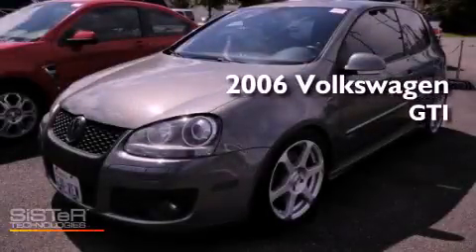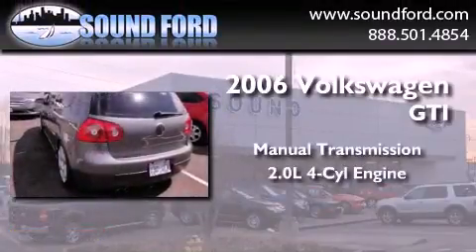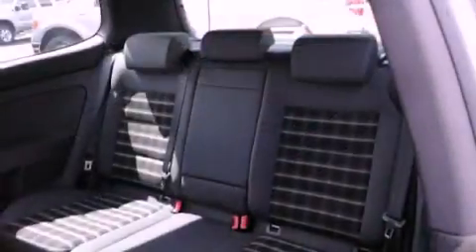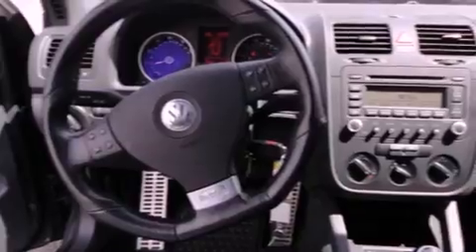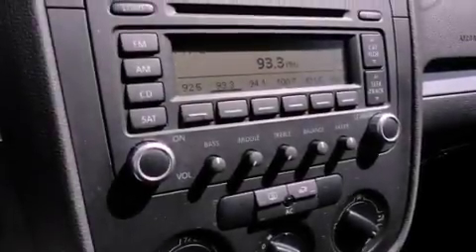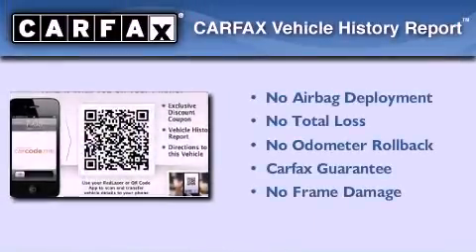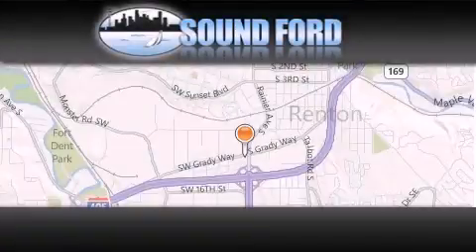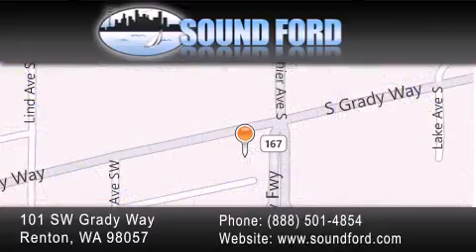Preowned 2006 Volkswagen GTI Renton WA 98055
Year : 2006
 Make : Volkswagen
 Model : GTI
 Engine : 2.0L I4
 Trans . : Manual
 Exterior : Gray
 Miles : 81,741
 Interior : Black
 Stock : 129122A

 101 SW Grady Way SW